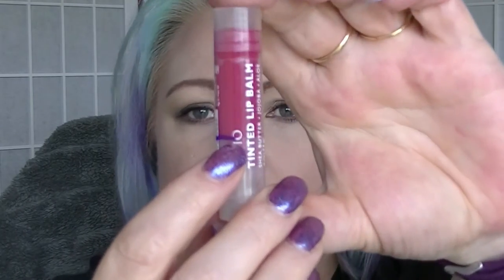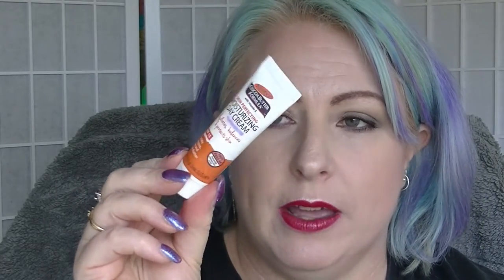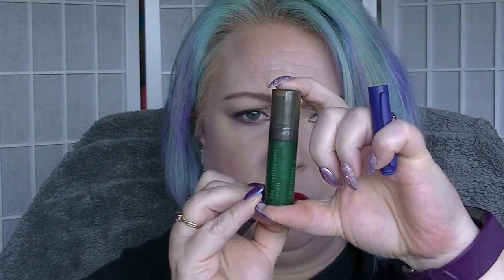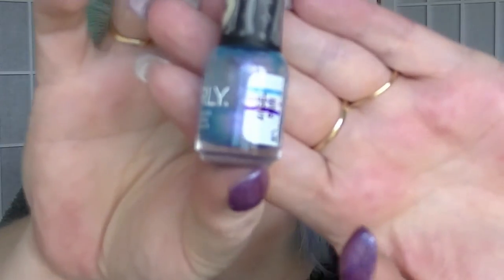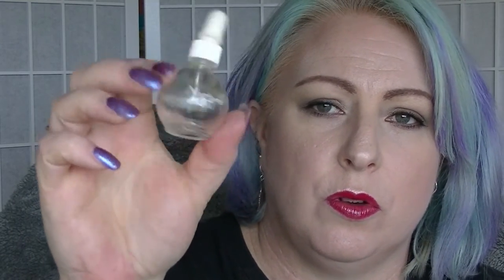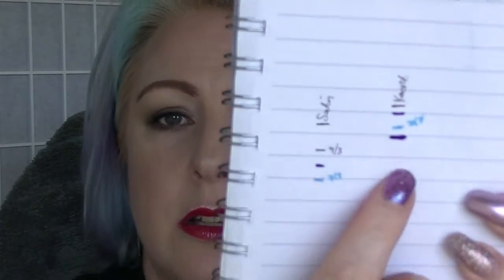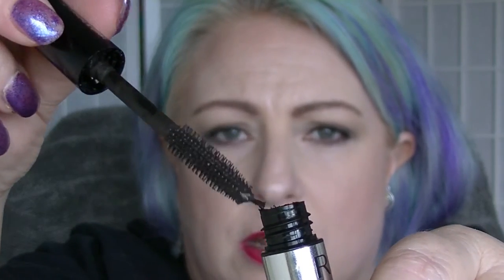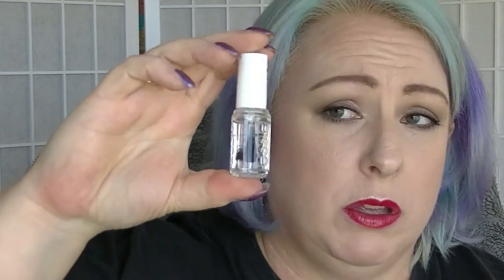100 Colourful Empties - Update #4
I am all over the shop in this update, but I got it done! So see which products I have used and what I thought, and what things are still getting worked on.